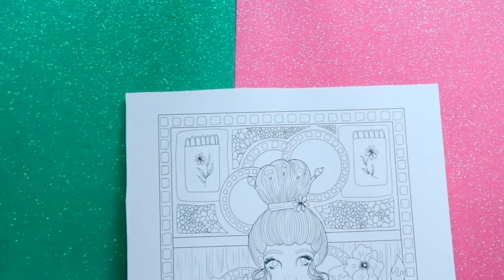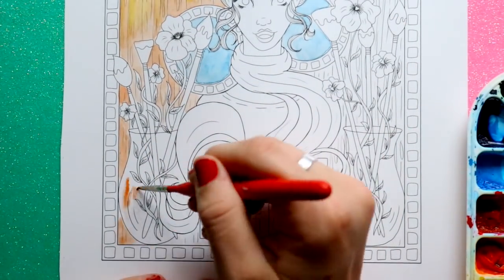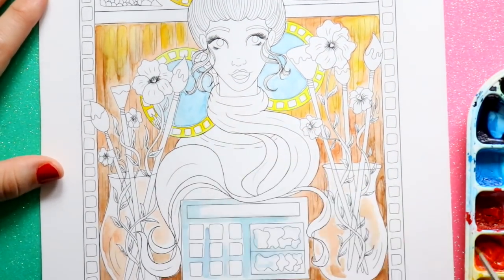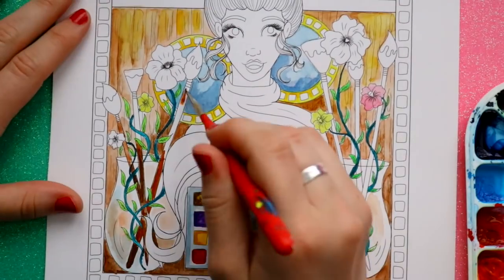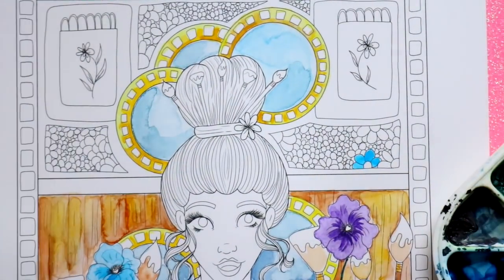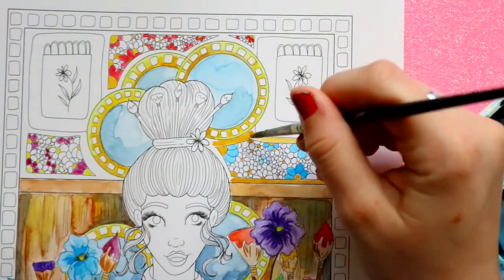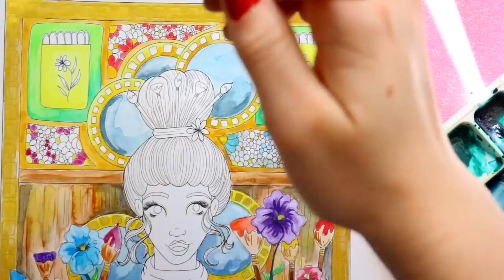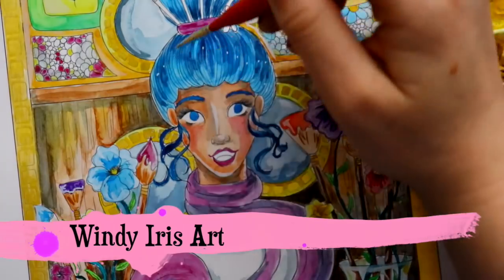WATERCOLOR COMES ALIVE- LINE ART SWAP Collaboration with WINDY IRIS ART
In today's video I am collabing with Windy Iris Art. Windy Iris is one of my favorite Art Channels on Youtube, so I was ecstatic when she agreed to do this collab with me. We challenged each other to draw female characters based off of our favorite art supplies! Make sure you watch this video to see what she created for me to color, and go check out her video to see what I created for her!

Since Windy Iris and I watch each other's videos on a regular basis, Windy Iris knew that my favorite art medium is watercolor. So she created a piece where watercolor is turned into a female character, and I use my watercolor to color in the line art she created for me.